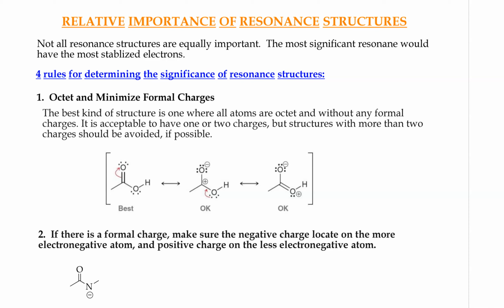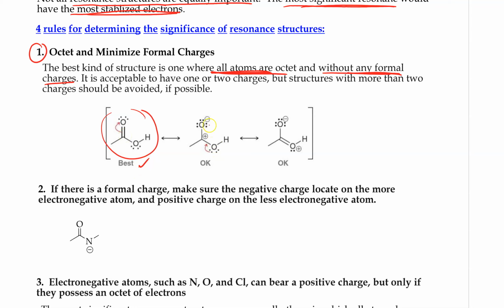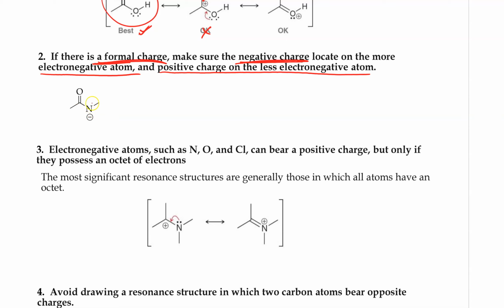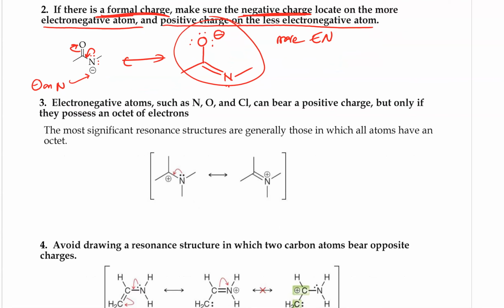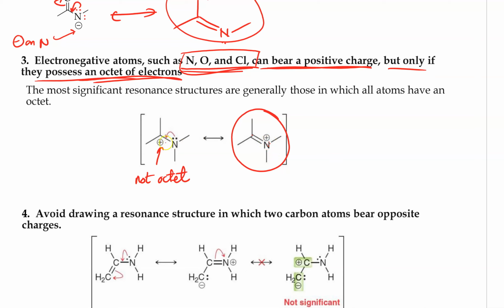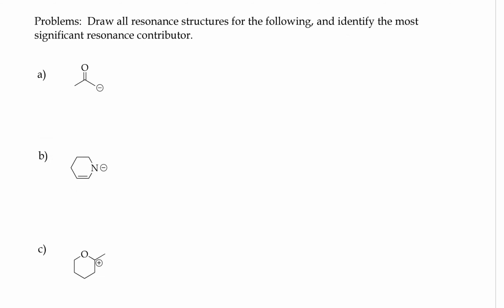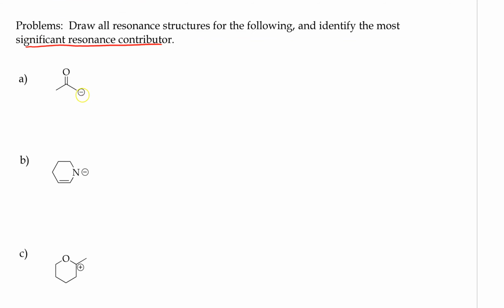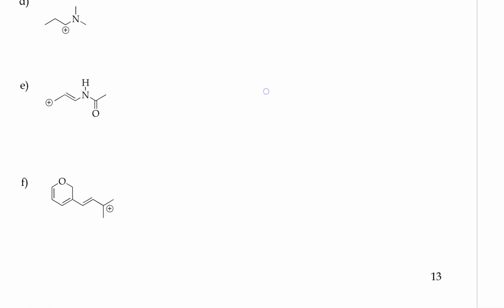How To Determine The Relative Importance of Resonance Structures